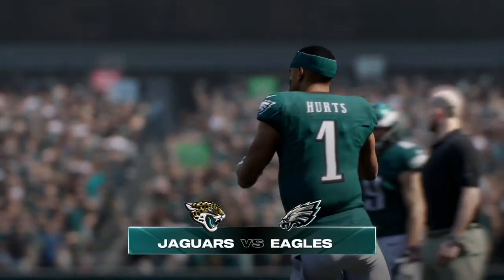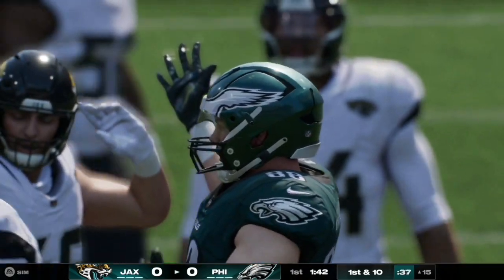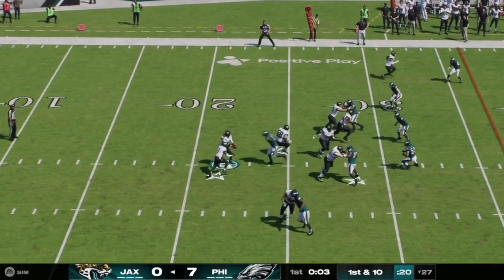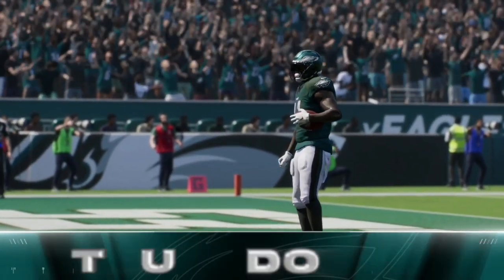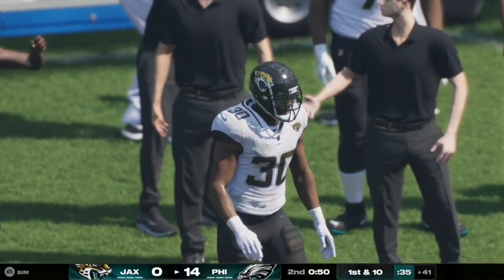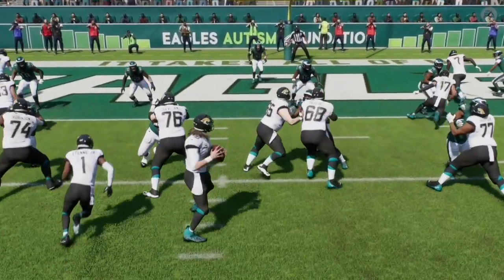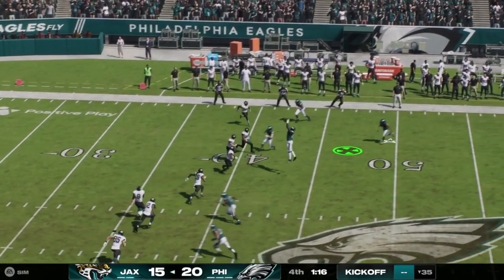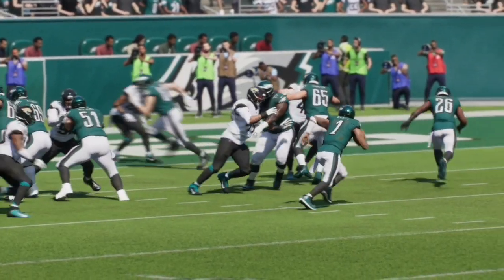Philadelphia Eagles v Jacksonville Jaguars | Week 9 2024 | (NFC/AFC Matchup) | Madden 25 (PS 5)